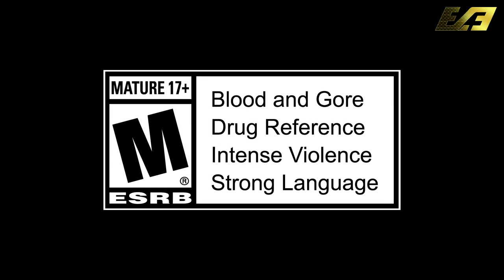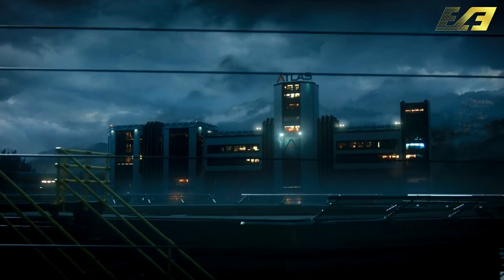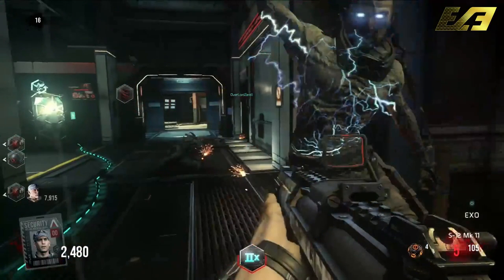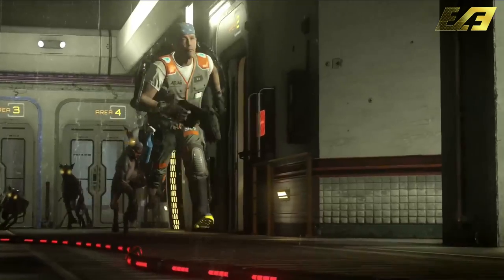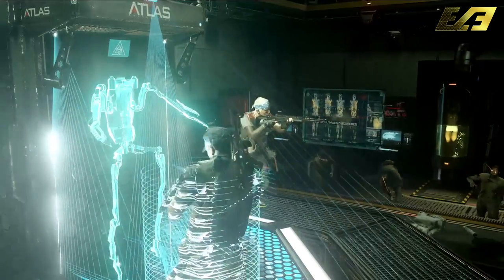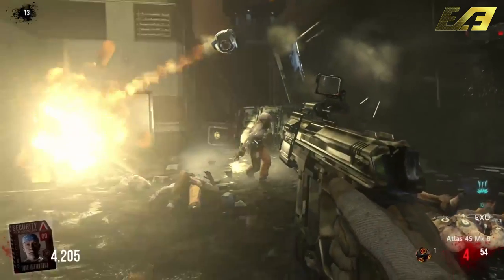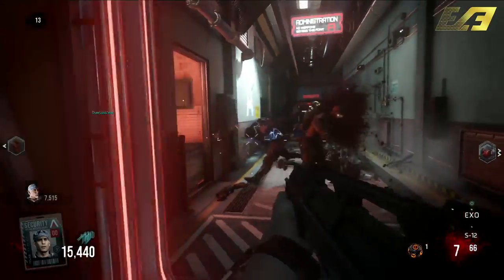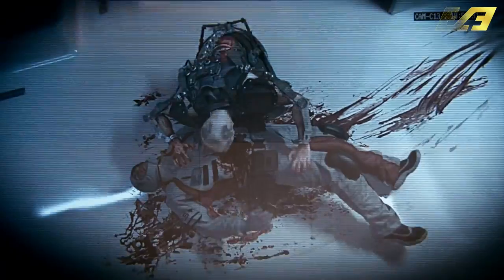Call of Duty: Advanced Warfare - ZOMBIES OFFICIAL TRAILER BREAKDOWN! - MYSTERY BOX, DOGS & MORE!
What is going on ladies and gents!? Today we're going to be breaking down the official Exo Zombies trailer.